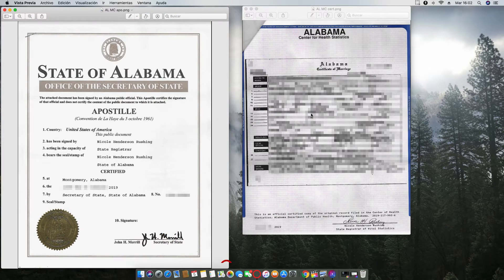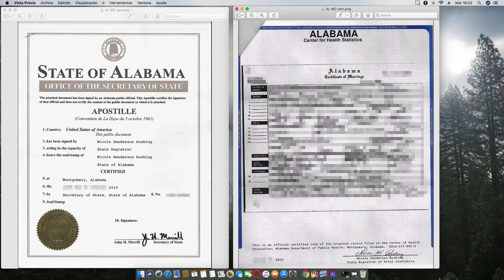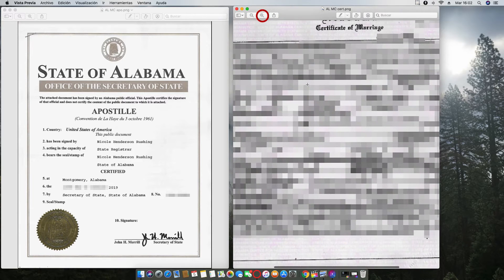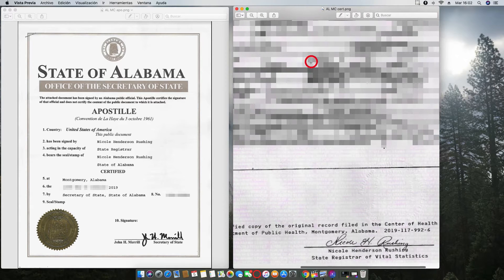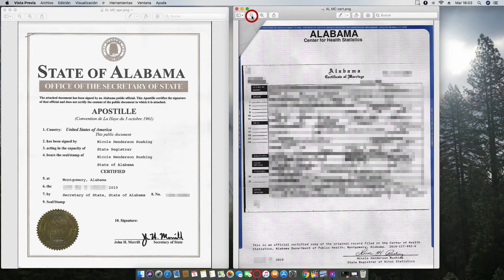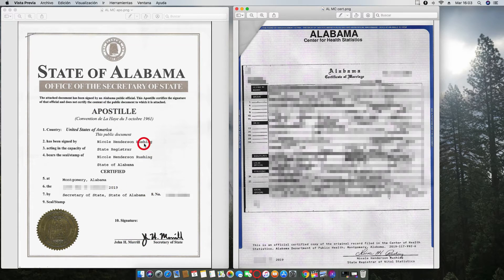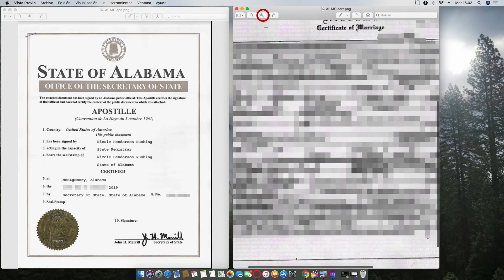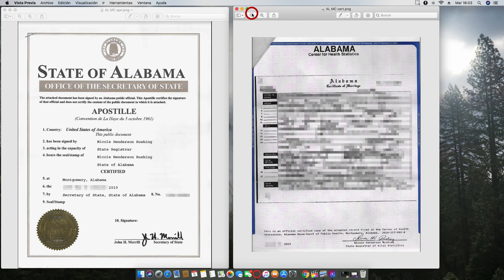How to Apostille an Alabama Marriage Certificate signed by Nicole Henderson